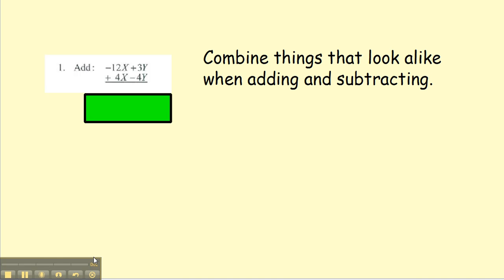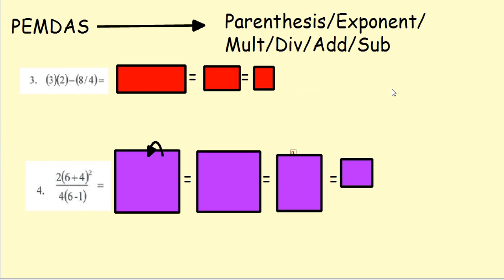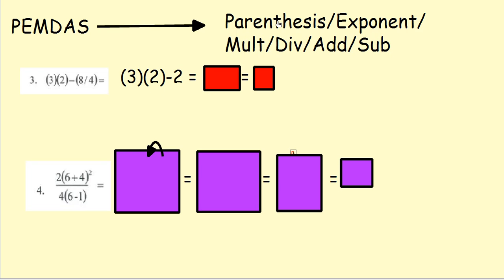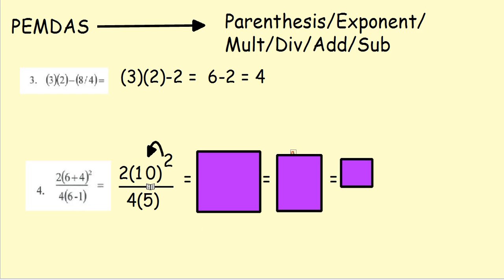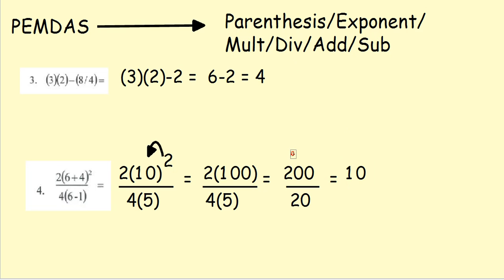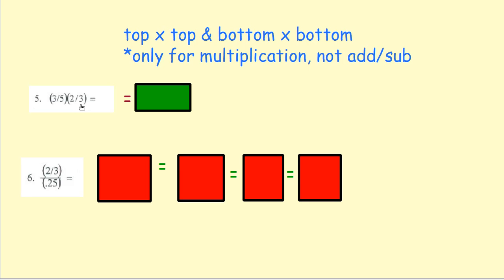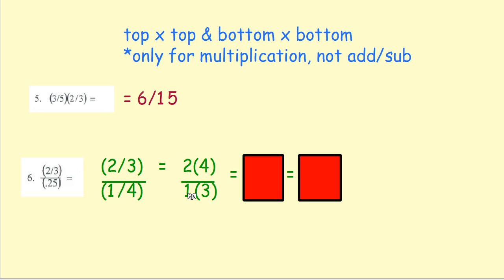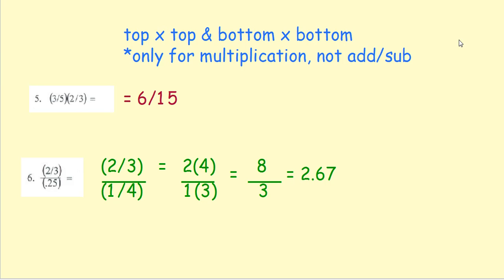HS Math_Review_1.mp4